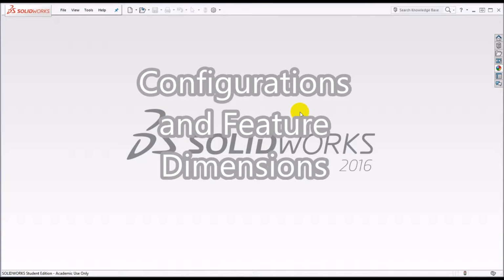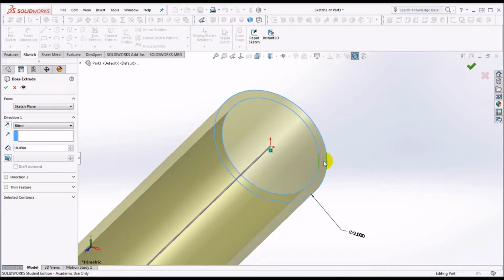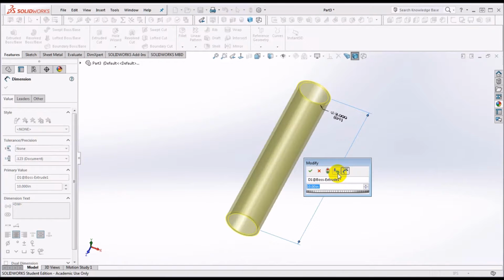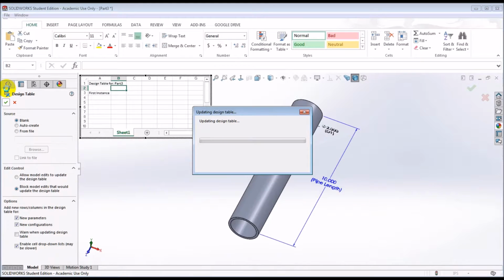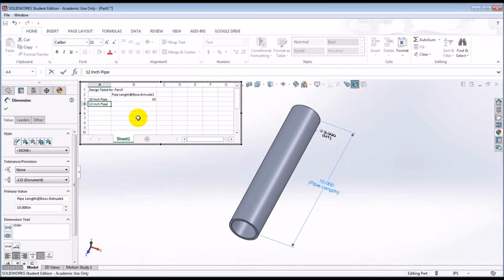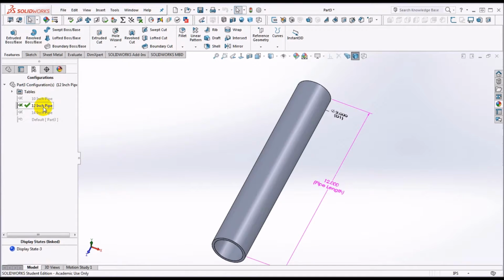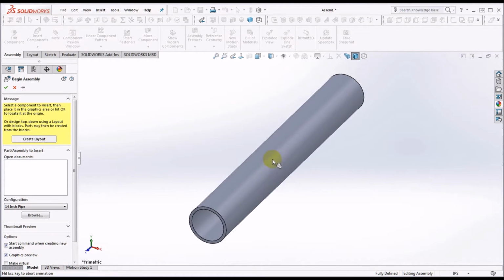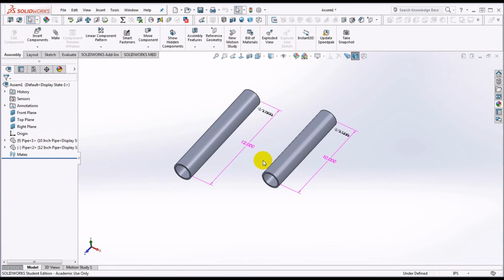Configuration from Feature Dimension